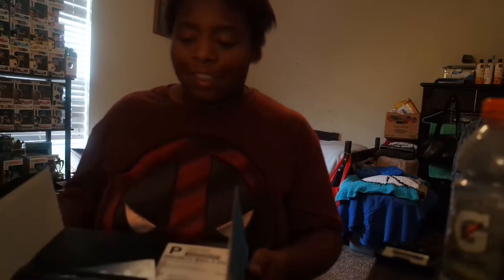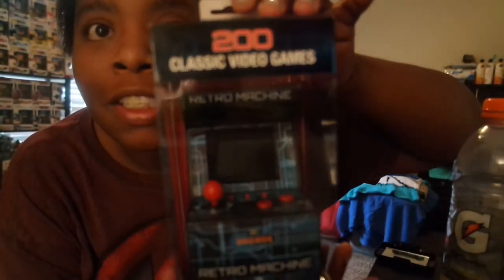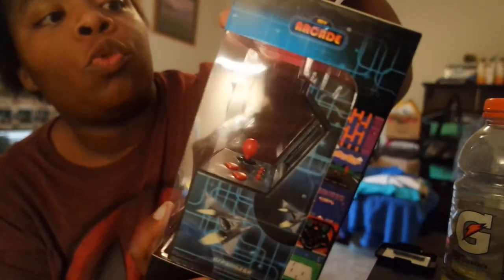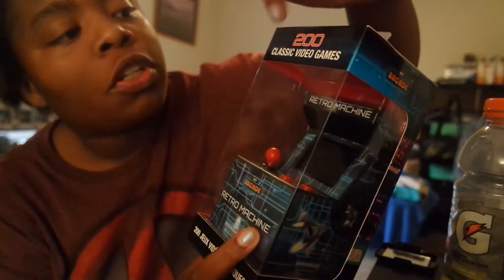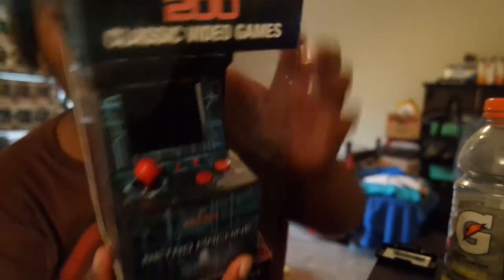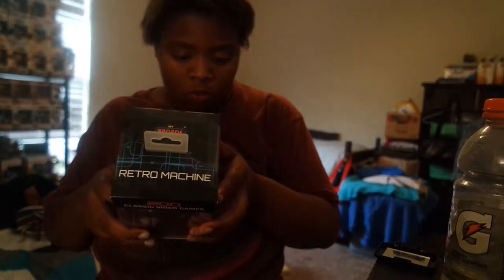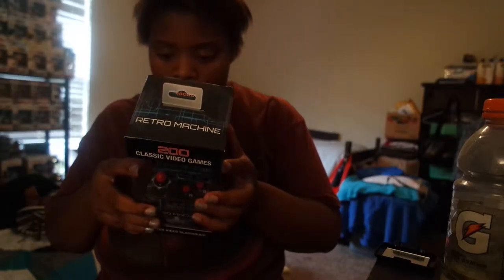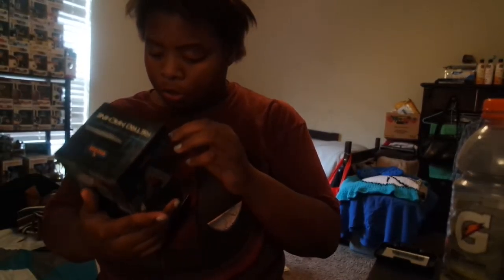Gizmo Crate (July 2015 Box)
Okay this box was late on its on a month late actually. It was an okay box. I advise you not i repeat not to buy this box. they will not reply to your messages at all horrible customer service. please like comment rate and subscribe to my channel